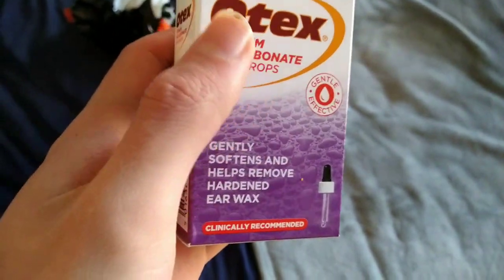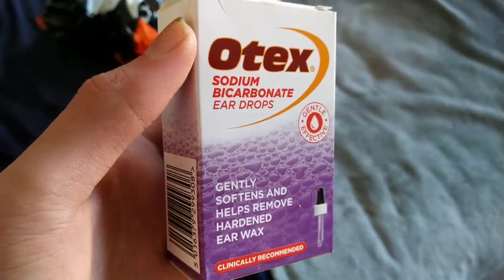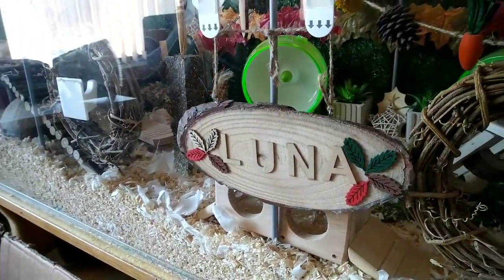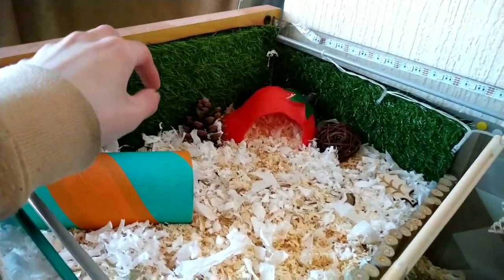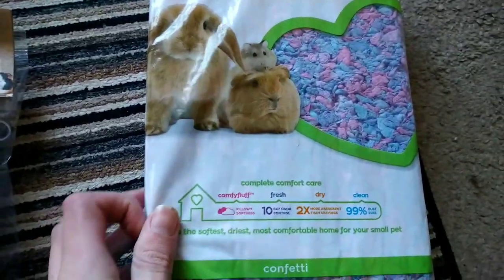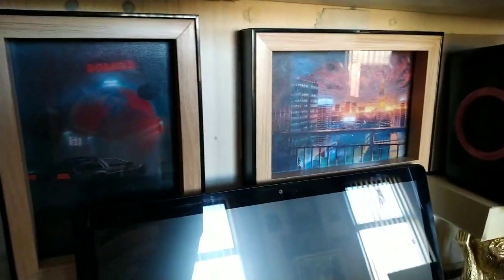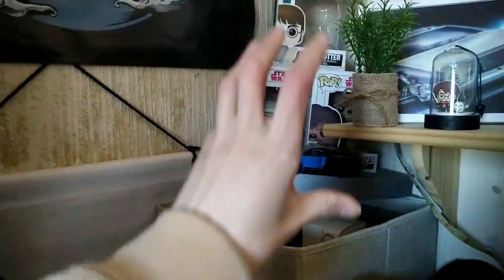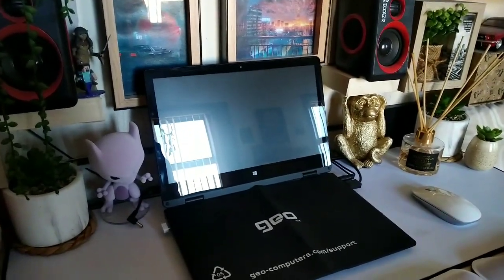Spend The Day With Me Parcel Collecting Hamster Update and New Desk Goodies! Day In My Life Vlog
Hi folks

Not done one of these sort of videos for a while and since I won't be in Blackpool till Saturday for the heritage tram tour I thought why not bring you folks along with me for a day. I had a couple of jobs to do so thought why not.

I also give you an update on my Hamster and her home as well as a little desk tour.

Where else to find me:

Shorts Channel: Peter Robinson Shorts